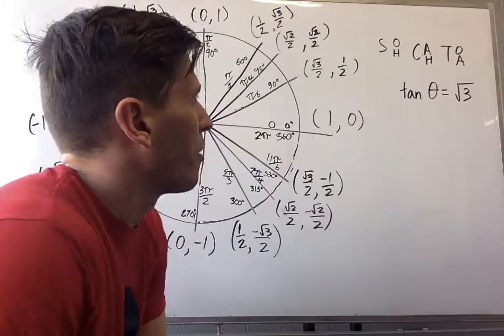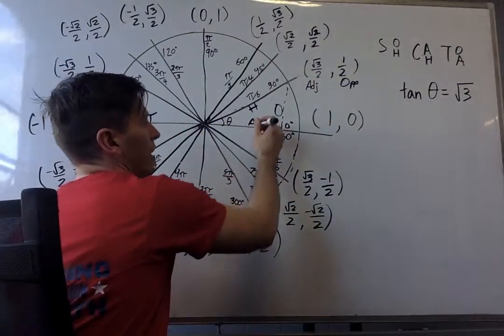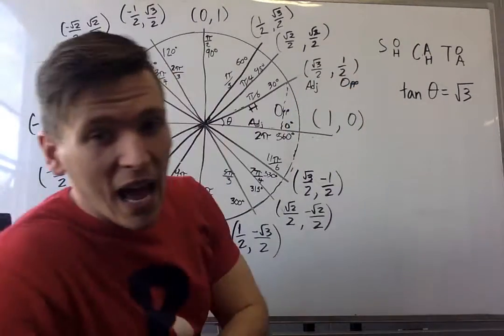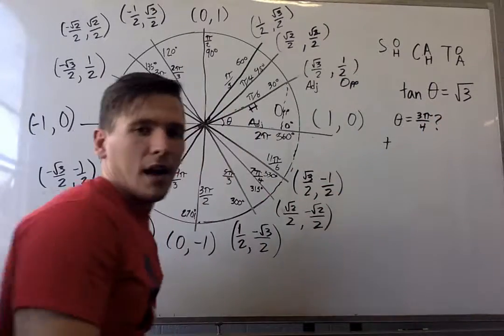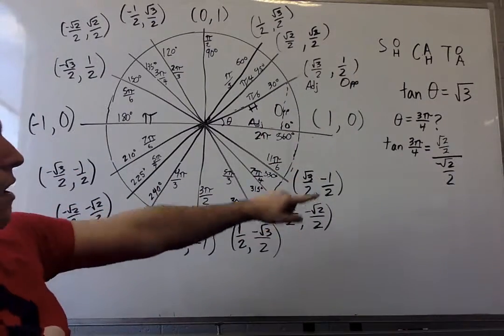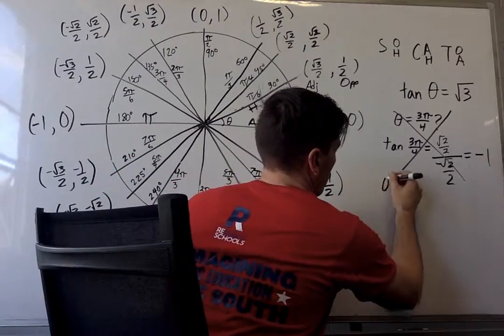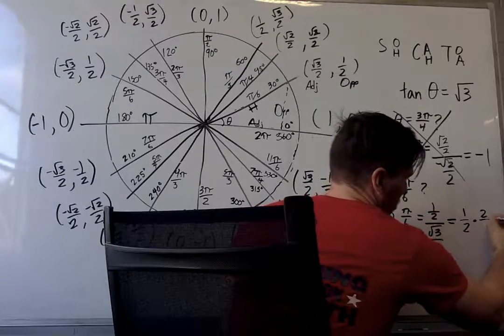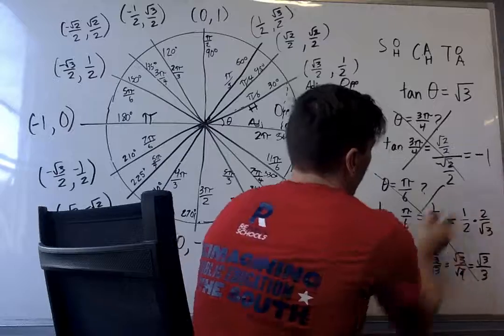Inverse Trigonometry (Tangent)